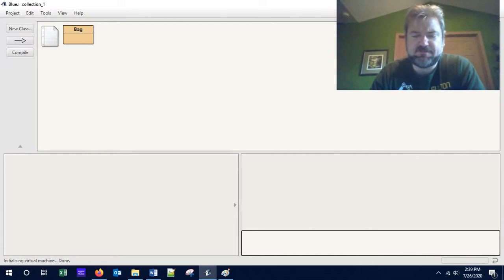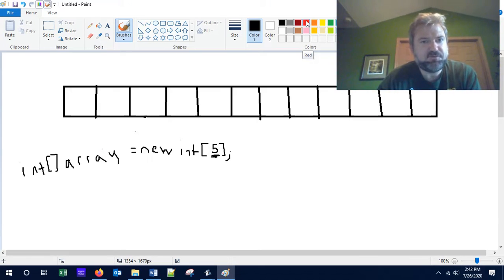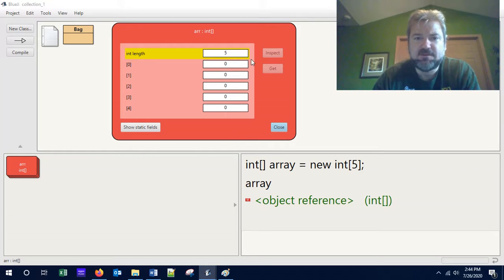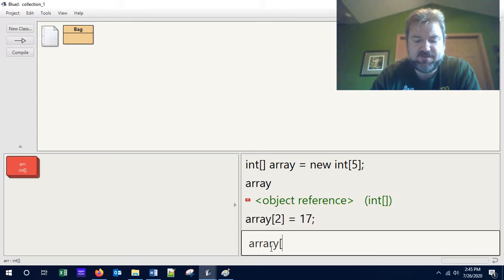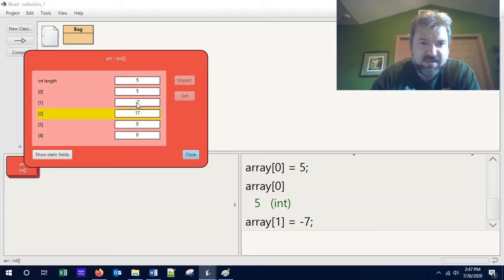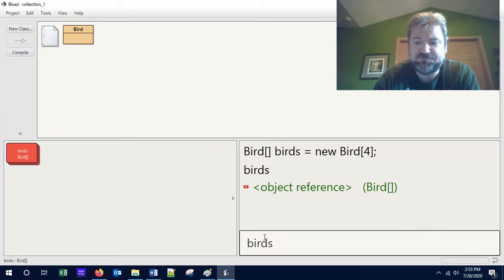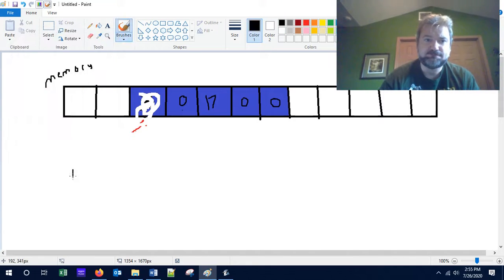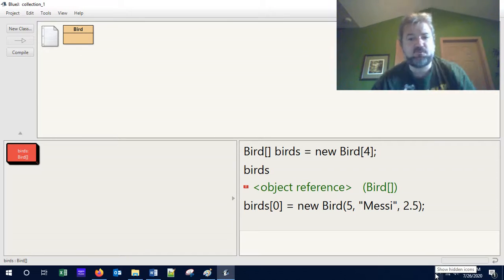Introduction to Arrays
Unit 1 Lesson 4 - In this video, we briefly review how to create, modify, and access arrays in the Java language.   We also discuss how arrays are stored in memory and the differences between arrays of primitive vs reference types.